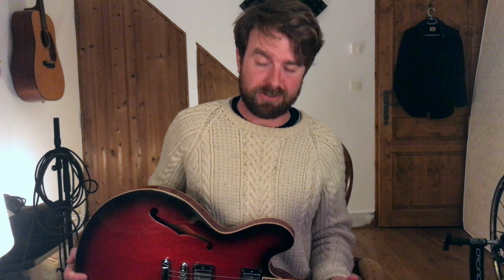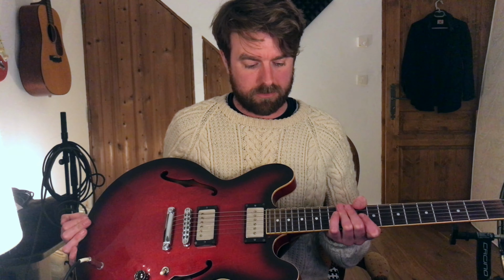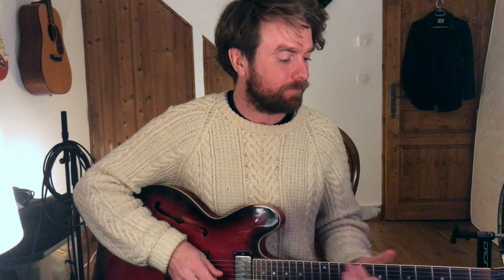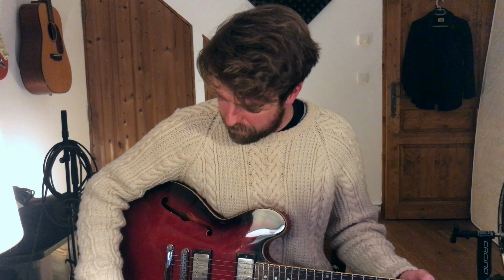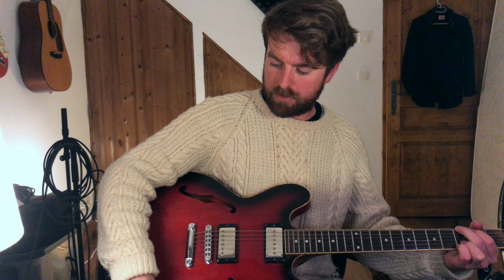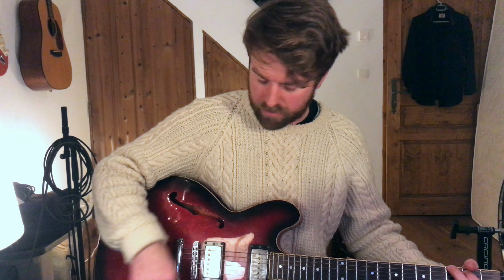Albert Jones Chats About Ways To Find A Great Clean Electric Guitar Tone.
I think when you are setting off on the journey to find your own, great clean guitar tone, you need to start off with the basics.

This means finding the sweet spot between your guitar and your amp/software. It means avoiding going through a huge chain of pedals.

There are so many controls on the guitar and amp, the last thing you need is to confuse matters with a truckload of pedals.

I hope you enjoy the video, comments are welcome.